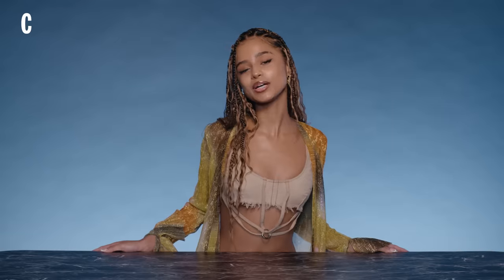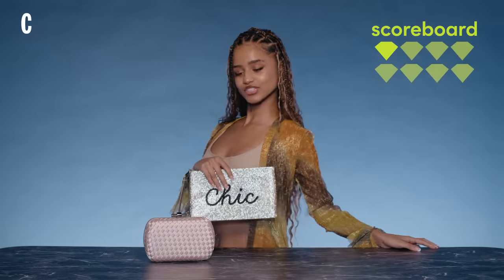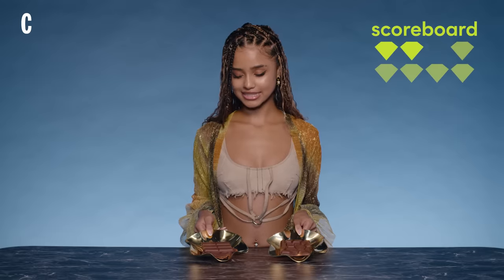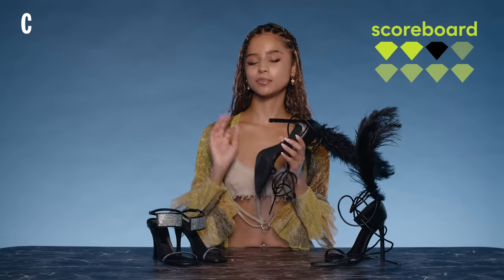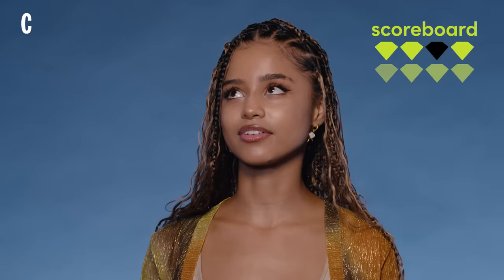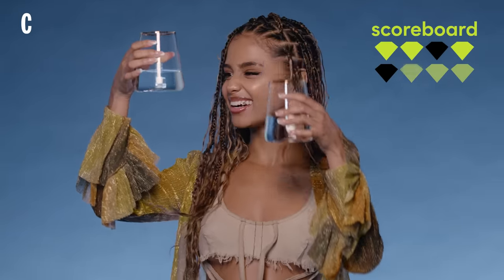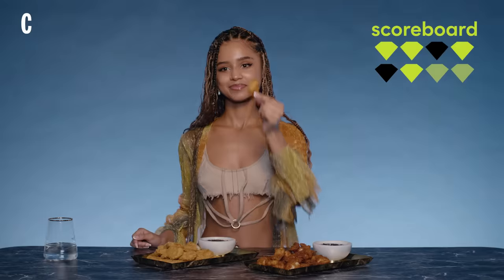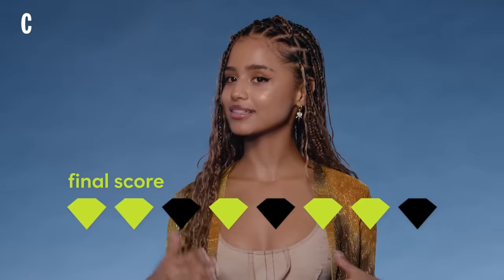Tyla Smelled Shoes to Determine Their Prices?! | Expensive Taste Test | Cosmopolitan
Tyla took the music industry by storm with her viral hit 'Water,' so it was time Cosmo tested her expertise on Expensive Taste Test. We gave the South African singer cheap vs. expensive items like water, shoes, and even $595 perfume that may or may not smell like her grandma. Does Tyla have expensive taste? Watch along to find out.

Love Cosmo? Then come join our ~ elite ~ members-only crew.